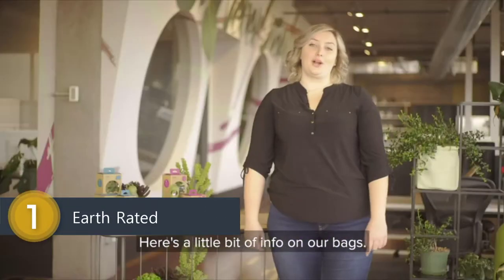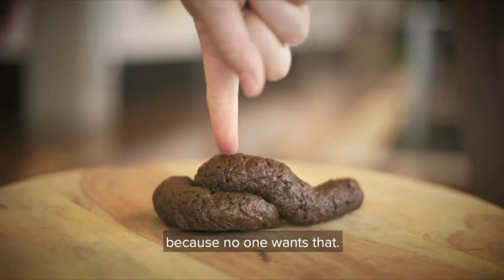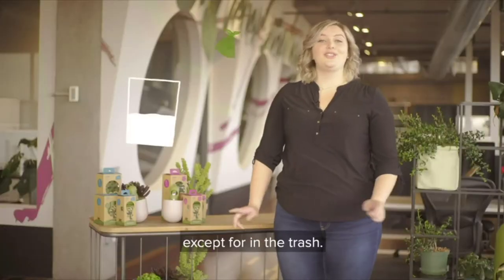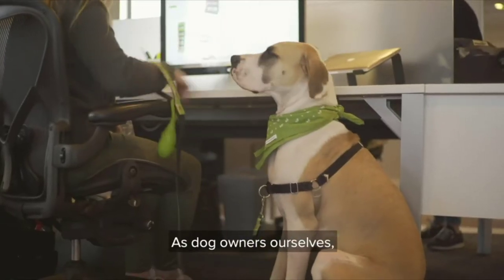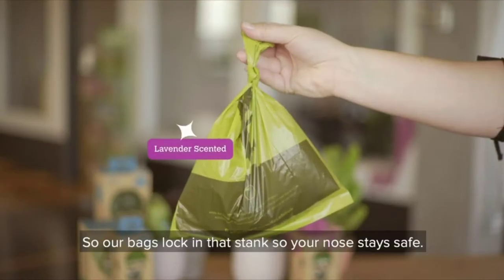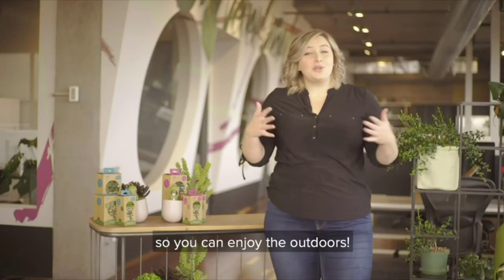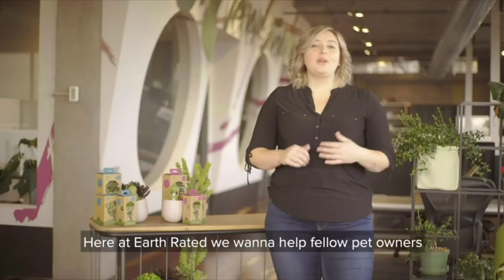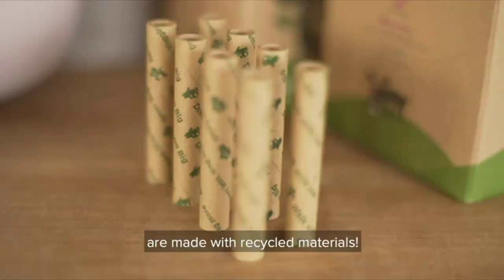[Top 7] Best Dog Poop Bags Reviews 2021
In this video we picked the top 7 best dog poop bags on the market in 2020.

1. Earth Rated Dog Poop Bags

2. Doggy Do Good Dog Poop Bags

3. Pogi's Poop Bags

4. BOTEWO Dog Poop Bag

5. Moonygreen Dog Poop Bag

6. Bags On Board Dog Poop Bags

7. TVOOD Dog Poop Bags

dogpoopbags
bestdogpoopbags

If this video was helpful to you, please remember to leave a like and subscribe to our channel to see more videos like this in the future, and if you have any questions related to the dog poop bags which are listed here, leave a comment down below and we will get back to you as soon as we can.